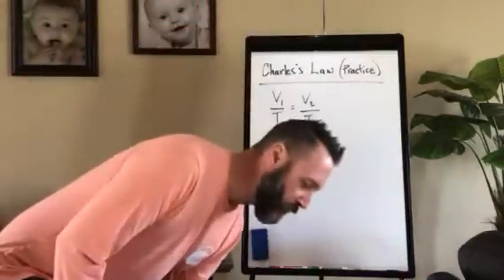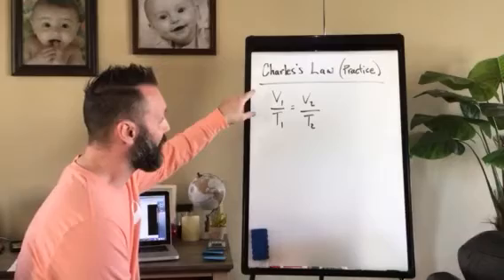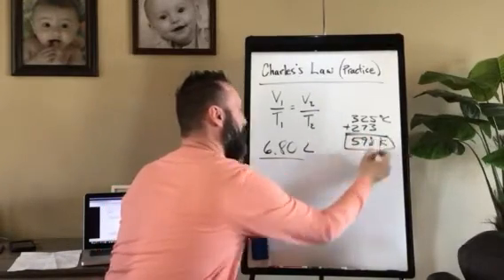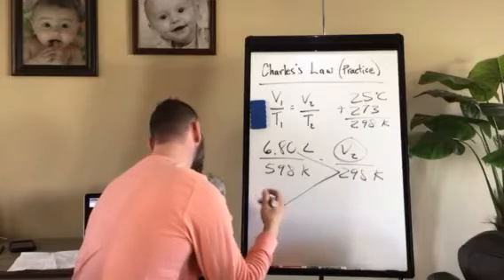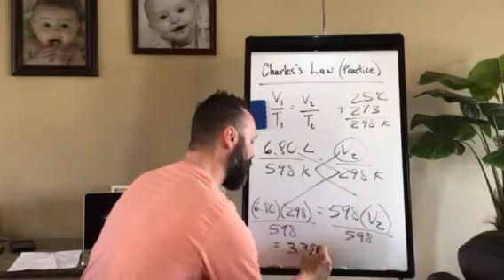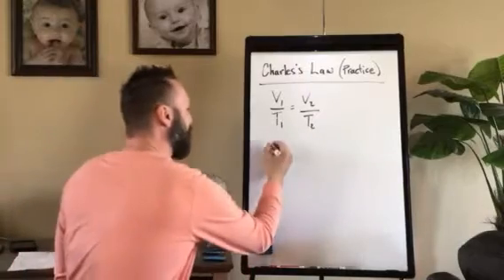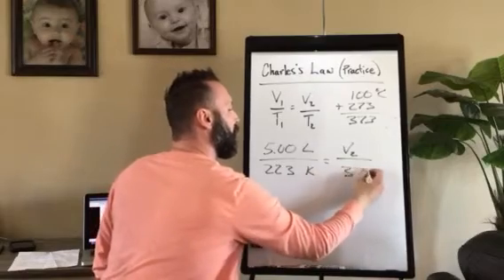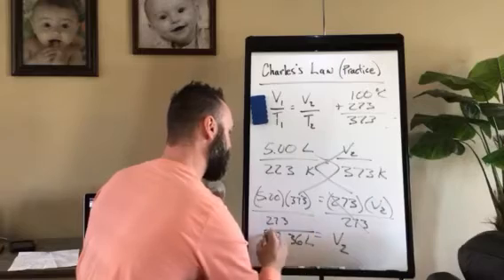Solutions - Charles’s Law (Practice Problems 1 & 2)